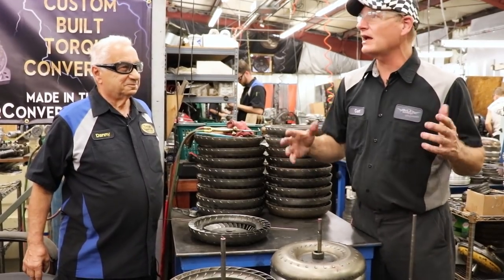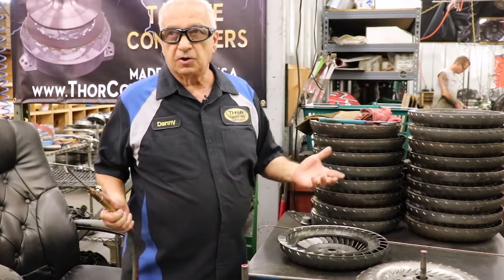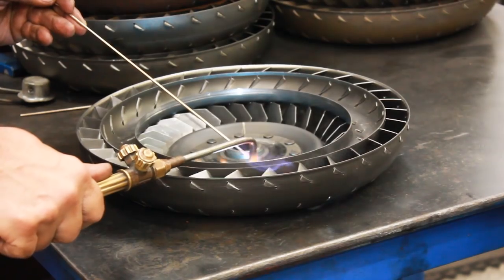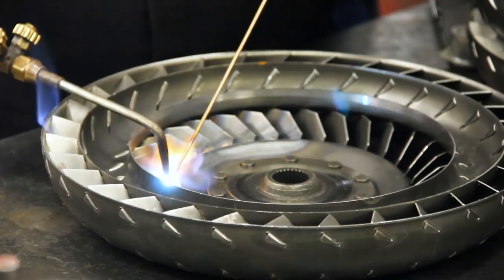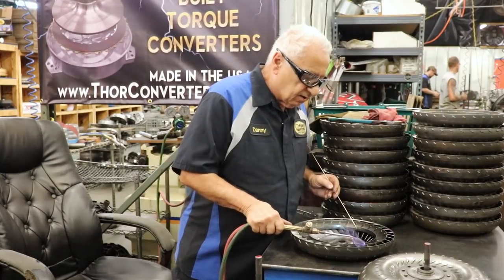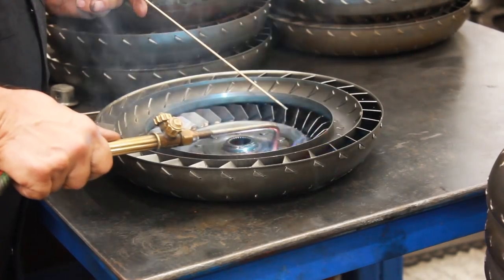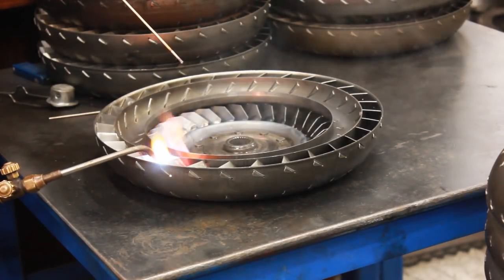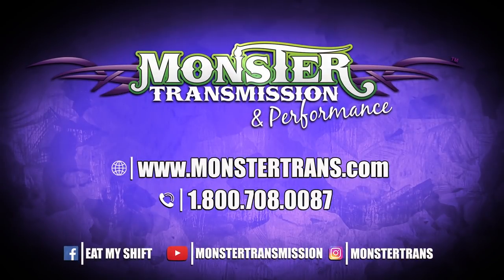Hand-brazing EXPLAINED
Curt stops by Thor Converters for a lesson on hand brazing with the legend Danny Rottino at Thor Converters.
He shares some of his Industry knowledge about what's inside a Torque Converter.